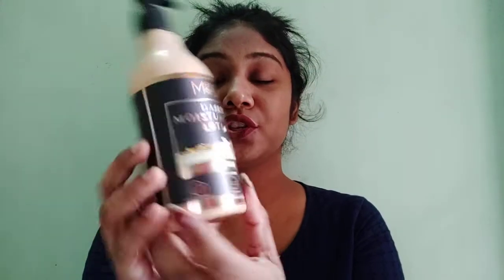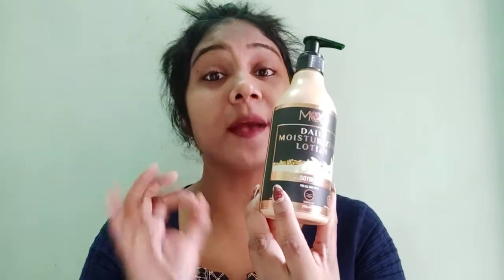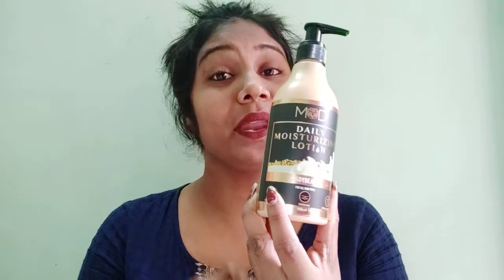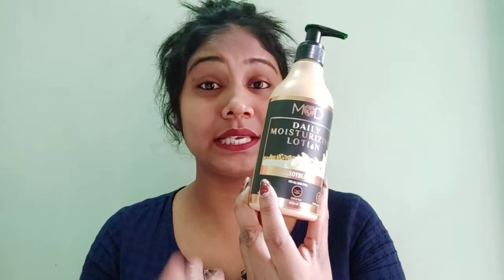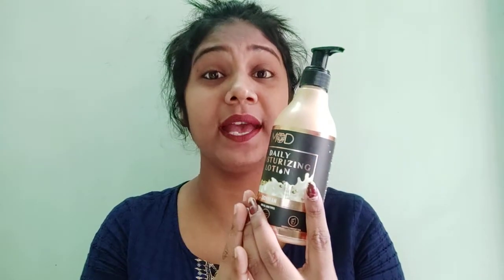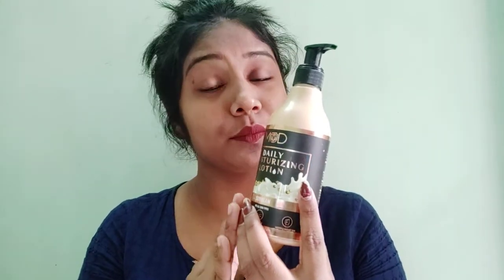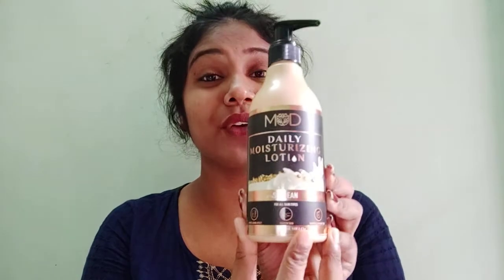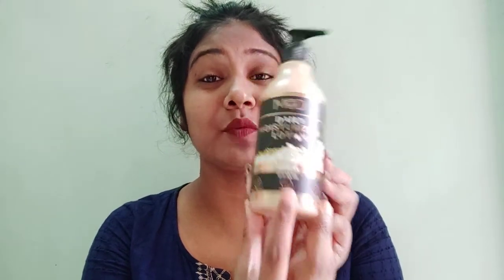Soyabean k sath paaye Proper Hydration, Young & Glowing Skin||With Riya Sen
MOD Daily Moisturising Body Lotion with Soybean – Hydrating and Skin Restoring Lotion

Benefits of MOD Soybean Lotion

 Contains Soybean extracts which deeply moisturises skin with soft and supple effect

 Seep out excess oil from your skin and keeps it hydrated for 48 hours

 Make skin appear firmer and younger as soybean extract in the lotion promote collagen production

 Infuse life into puffy and tired looking skin

 Reduce ageing effects and gives smooth & radiant skin